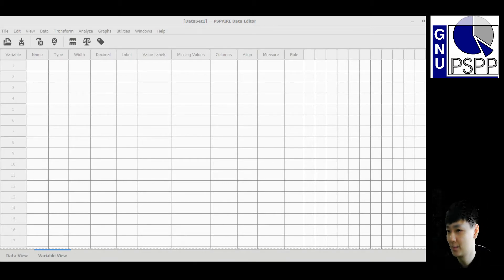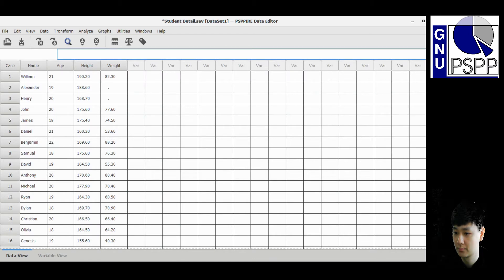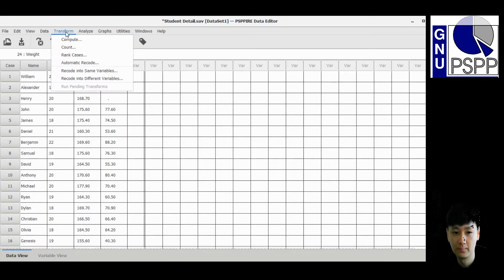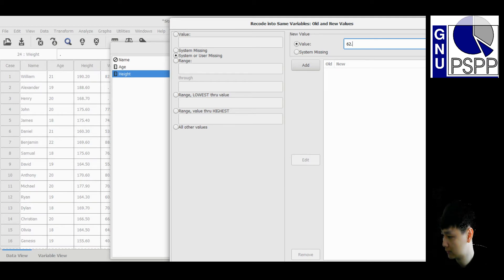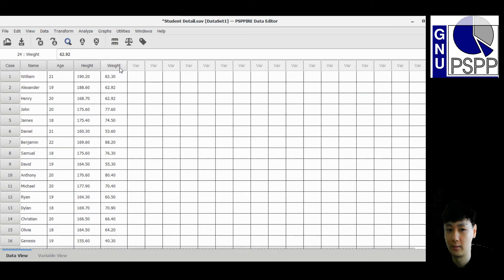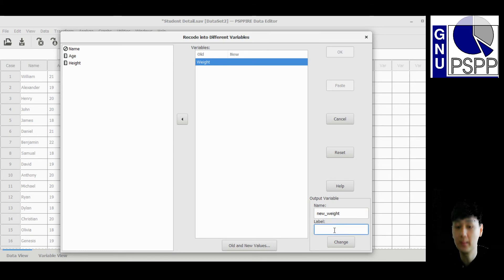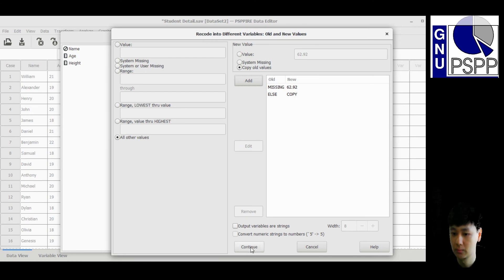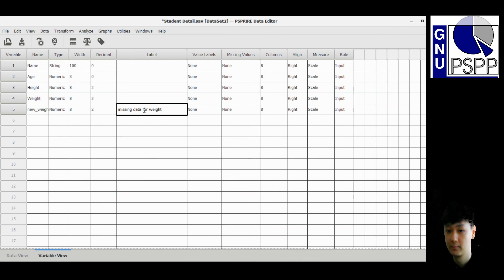PSPP: Data Transformation (Replacing missing data)